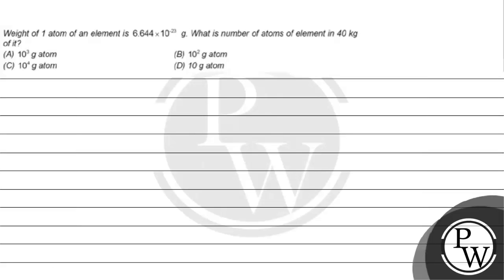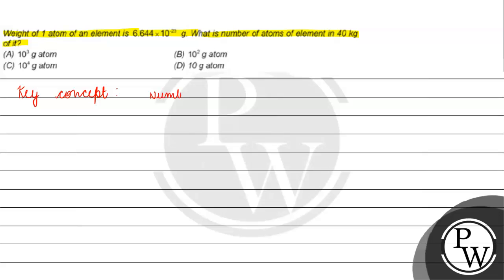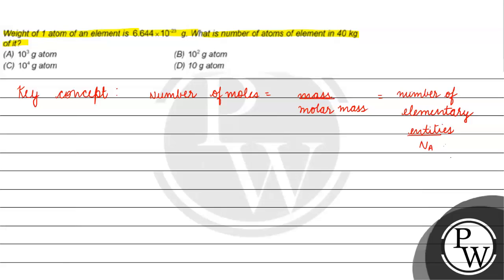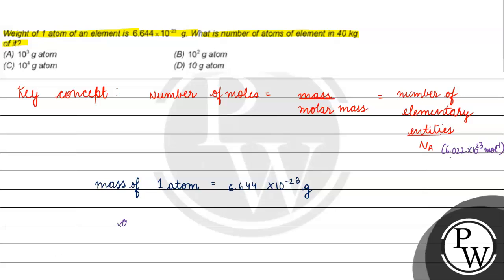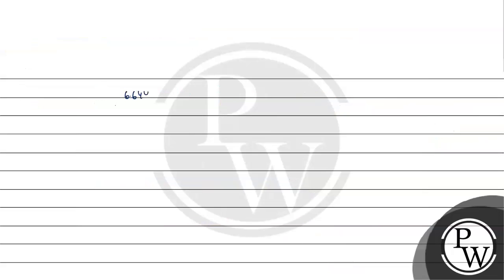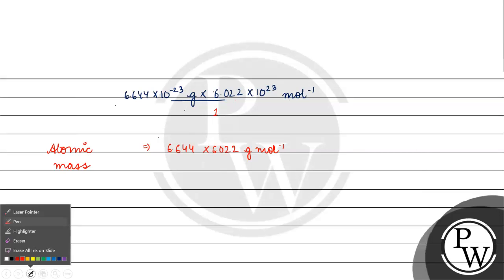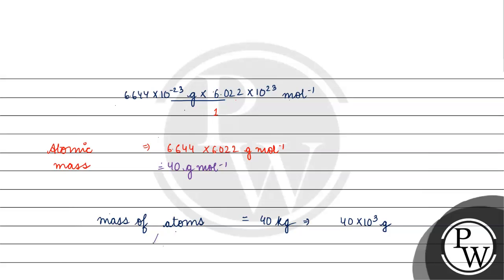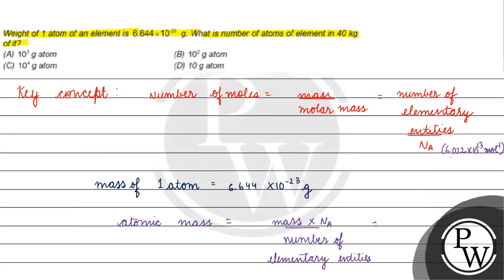Weight of 1 atom of an element is \( 6.644 \times 10^{-23} \mathrm{~g} \). What is number of ato...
Weight of 1 atom of an element is \( 6.644 \times 10^{-23} \mathrm{~g} \). What is number of atoms of element in \( 40 \mathrm{~kg} \) of it?(A) \( 10^{3} \mathrm{~g} \) atom(B) \( 10^{2} \mathrm{~g} \) atom(C) \( 10^{4} \mathrm{~g} \) atom(D) \( 10 \mathrm{~g} \) atom